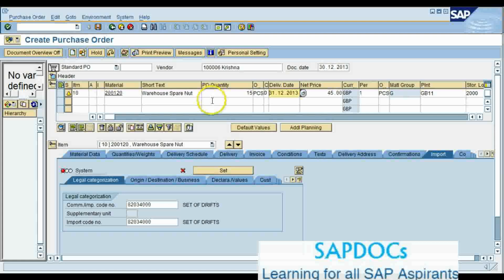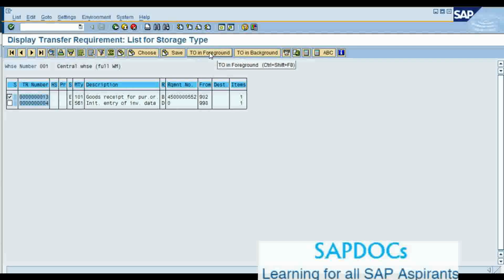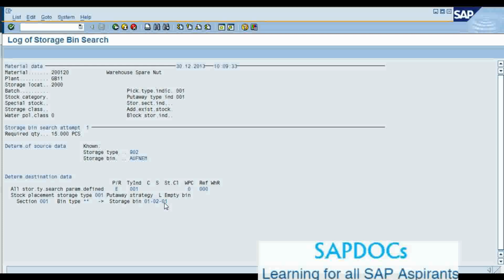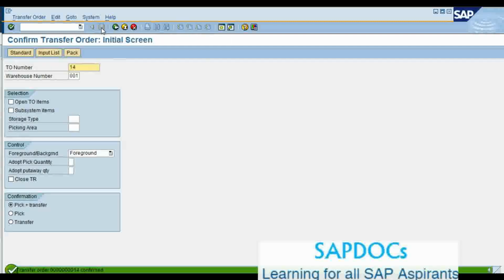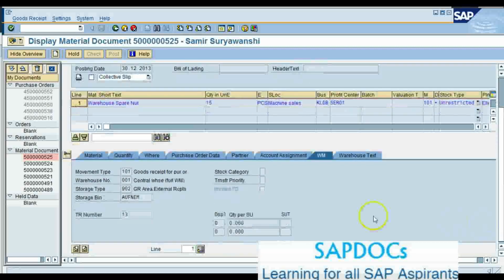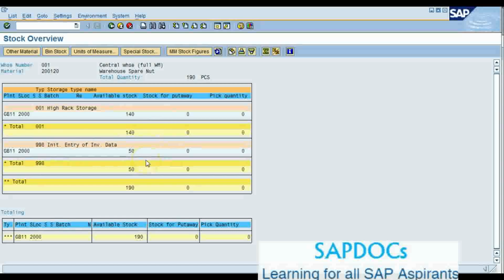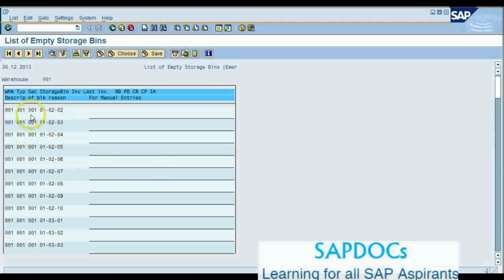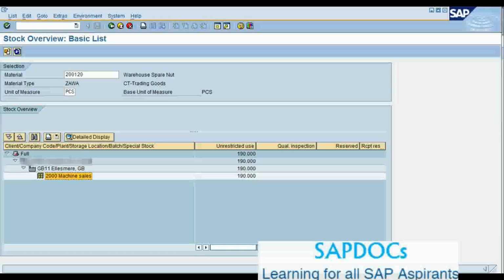Sap Warehouse Management online training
Sap Warehouse Management video designed and prepared by certified & experienced professional